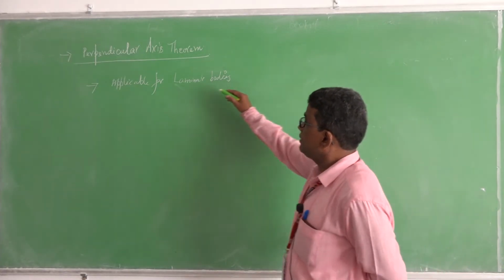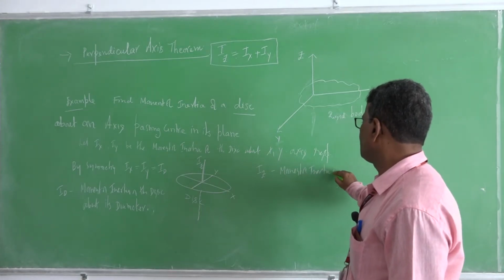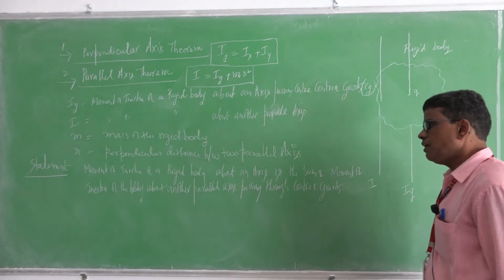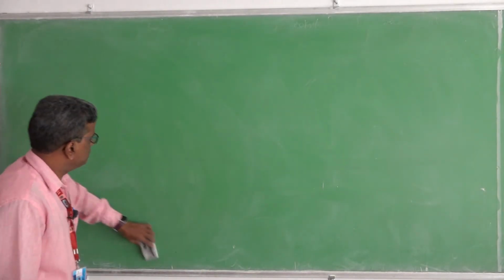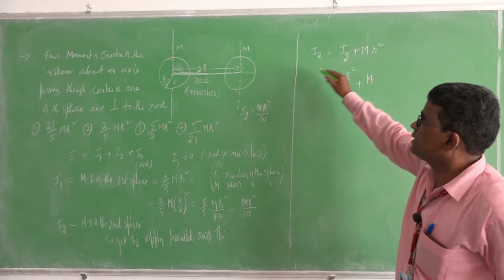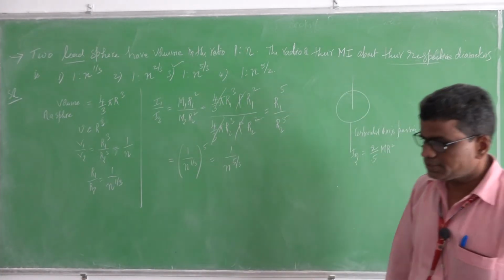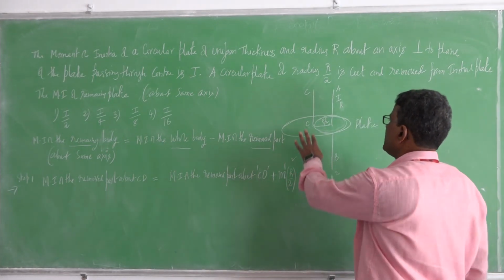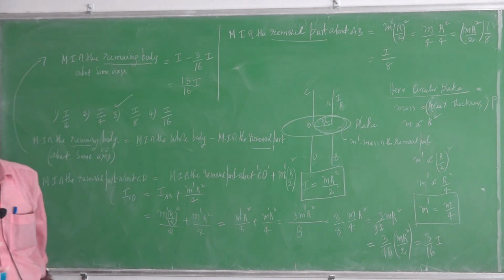11th Physics System of Particles and Rotational Motion LEC 9